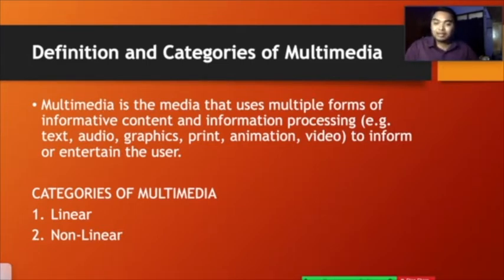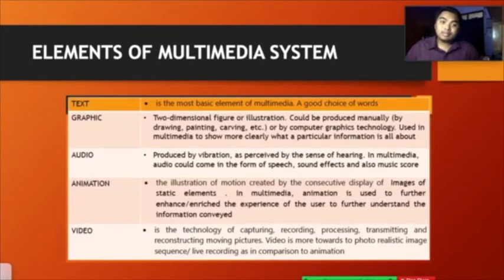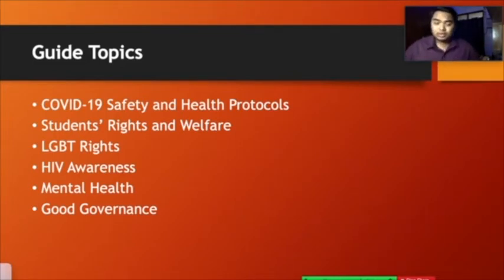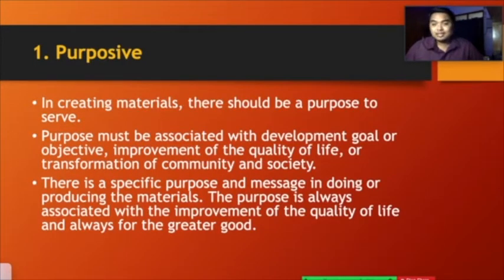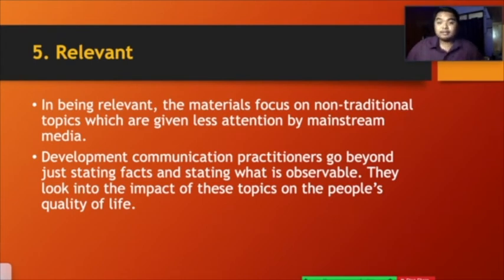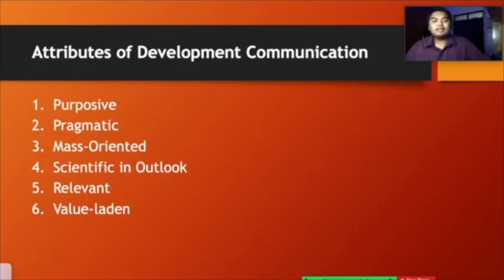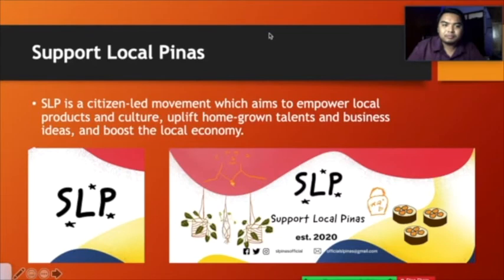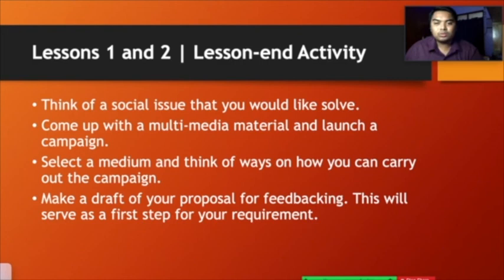CDC 123 | Introduction to Multimedia Writing — Recorded Lecture No. 1